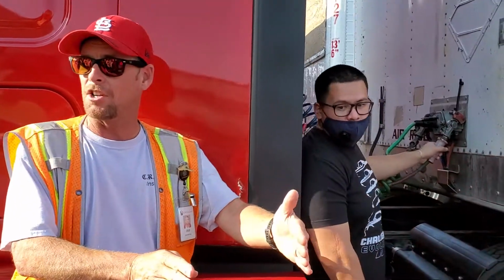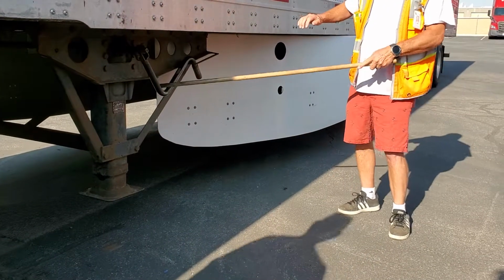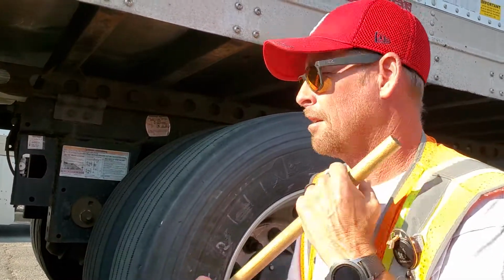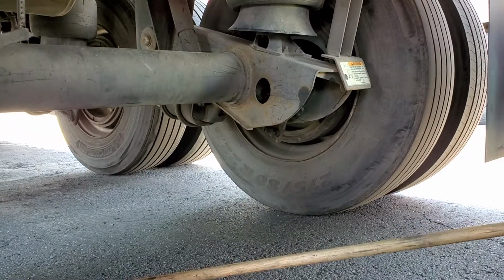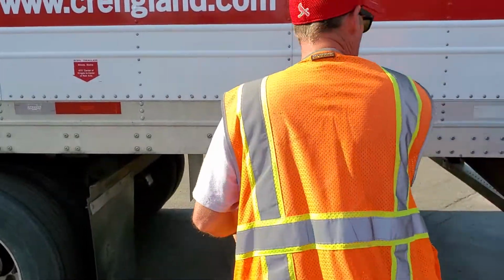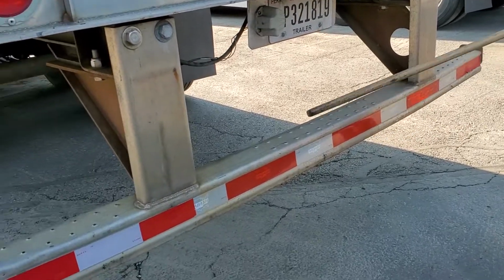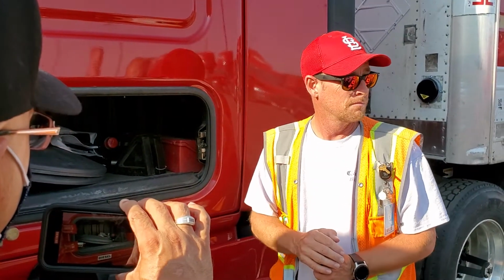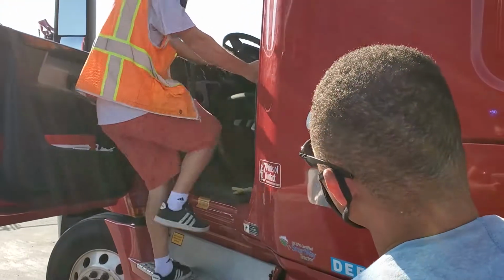Pre trip Inspection Salt Lake City (Will) Part 3